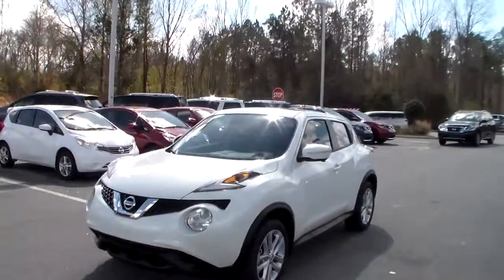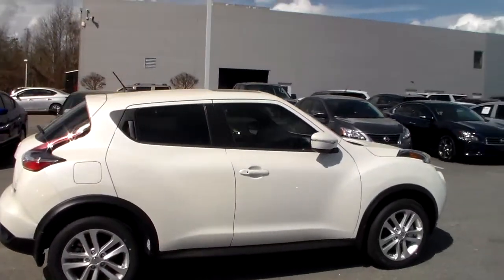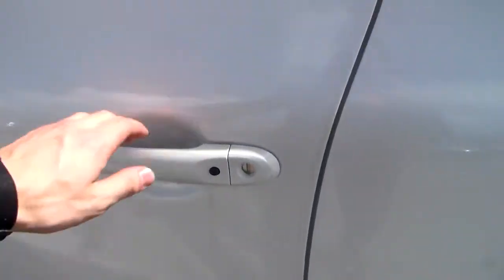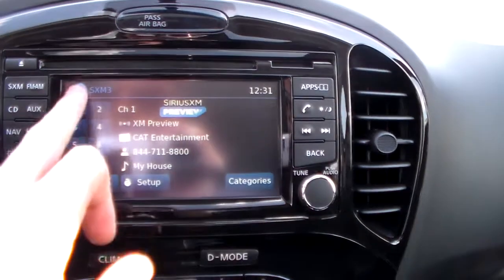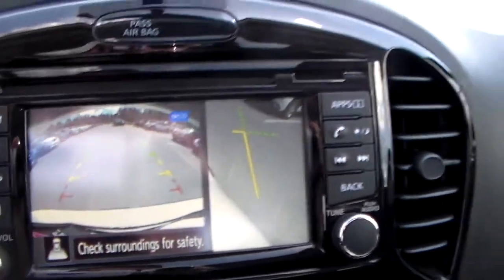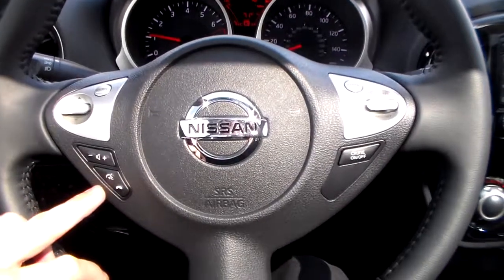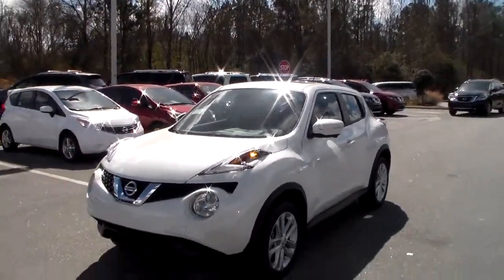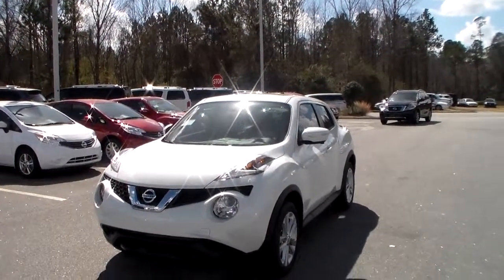Sheila's 2015 Juke Walkaround